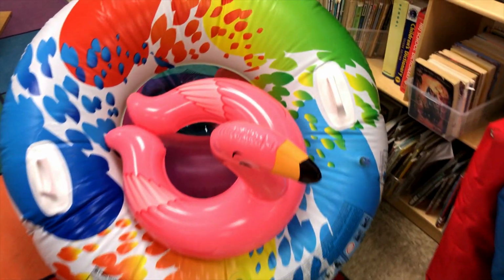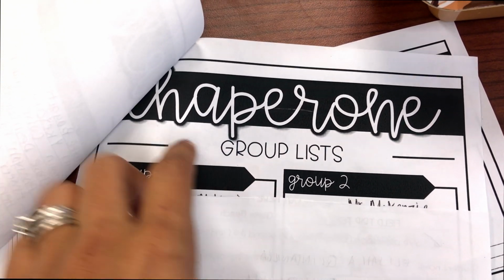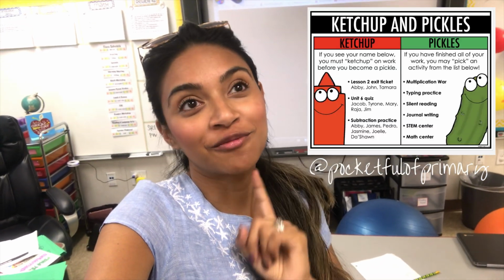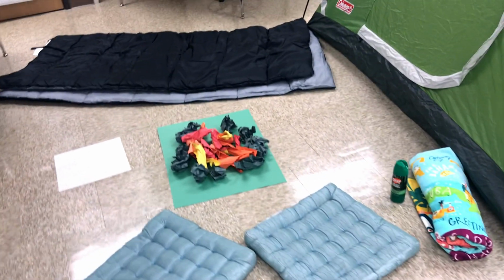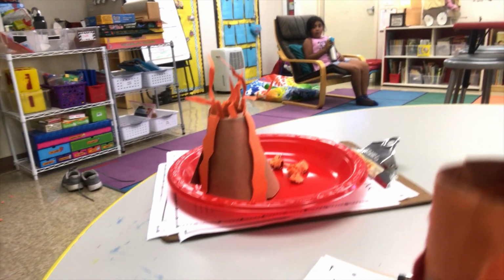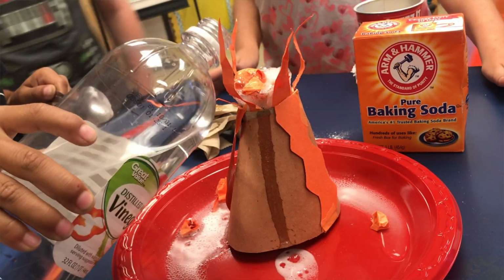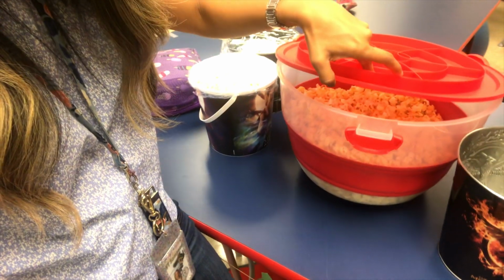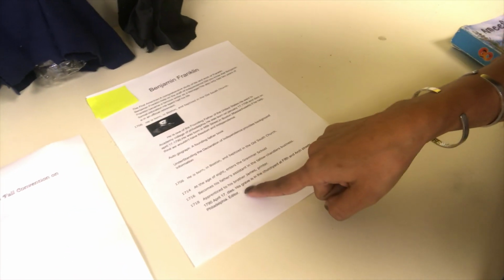TEACH WITH ME | Field trip, Beach day, Popcorn Day, Camping Day, & Field Day!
Mentions:
@Pocketfulofprimary Field trip forms for teachers, Ketchup & Pickles template